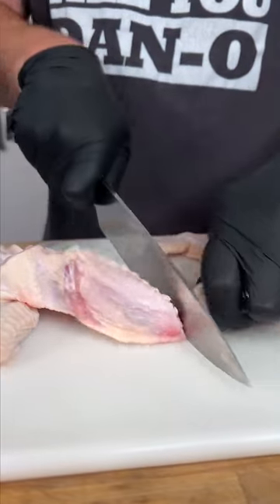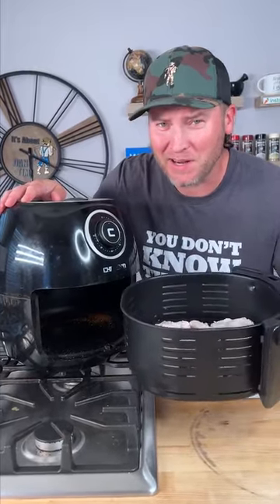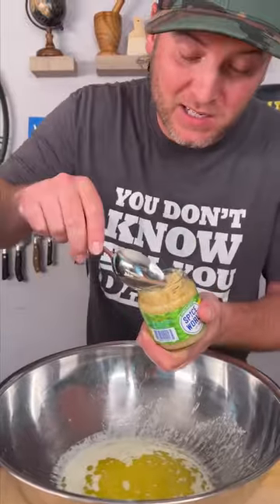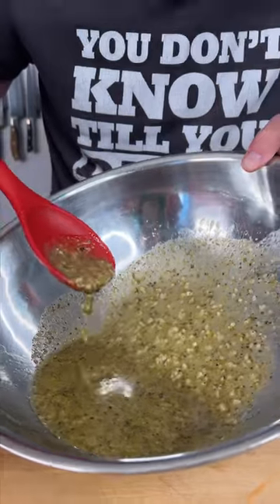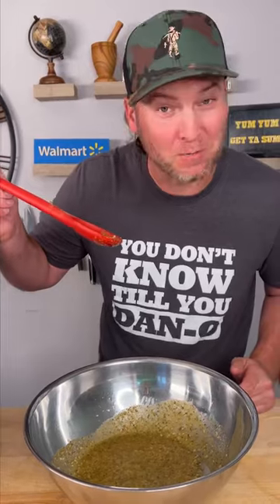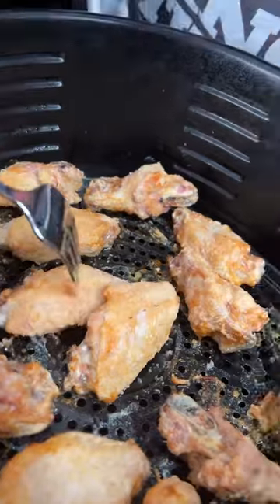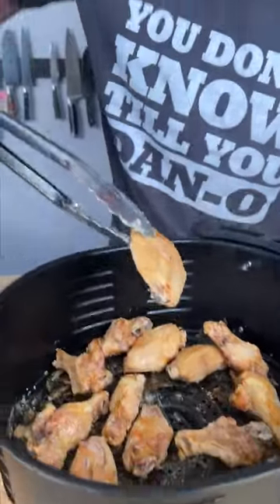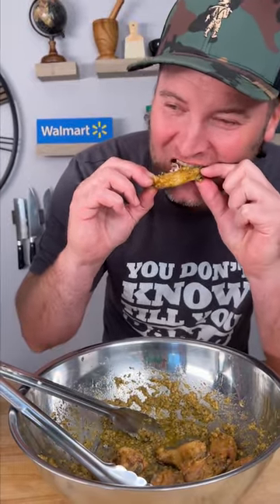Garlic Parm Wings!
Get ready to rustle up some flavor with our Garlic Parmesan Wings! 🍗 It's a mouth full of cripsy, cheesy, and garlic-y goodness all in one bite that'll leave ya Cheesoning for days! 😁YumYumGetYaSum